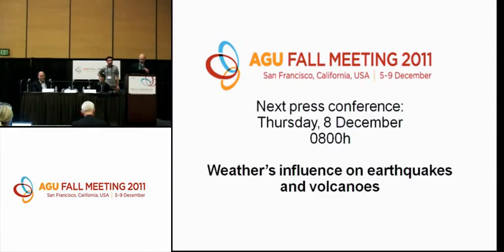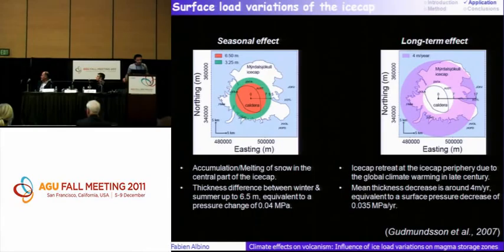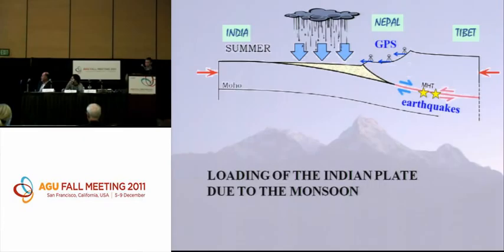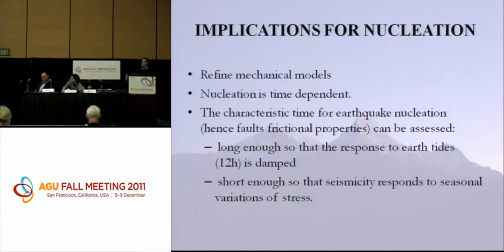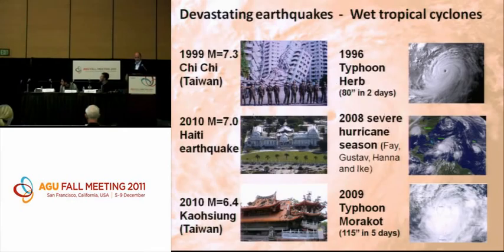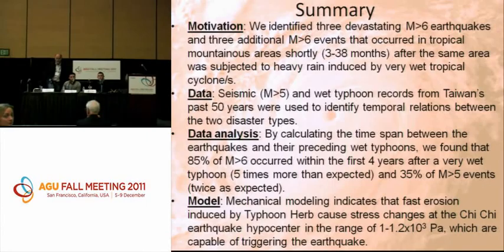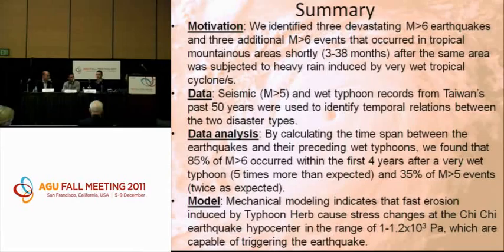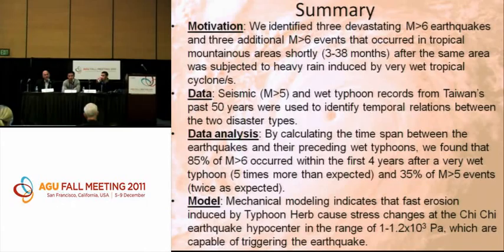Fall Meeting 2011 Press Conference: Weather's influence on earthquakes and volcanoes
Press Conference from 2011 AGU Fall Meeting - Thu. 8 a.m. PST

Earthquakes and volcanoes are not solely triggered by rumblings deep within the Earth -- what happens above ground can have an impact as well. Several researchers are investigating the connection between earthquakes and seasonal weather, like monsoons or severe tropical storms, and discovering more about links between these disparate natural events. Others are looking at how even slight changes in snow cover could impact the movement of magma and the timing of major eruptions.

Participants:
Thomas Ader
PhD student, Geophysics, California Institute of Technology, Pasadena, California, USA;
Fabien Albino
Post-doctoral Researcher, Geophysics, Institute of Earth Sciences, University of Iceland, Reykjavik, Iceland;
Shimon Wdowinski
Research Associate Professor, Division of Marine Geology and Geophysics, Rosenstiel School of Marine and Atmospheric Science, University of Miami, Miami, Florida, USA.
Session: U53E